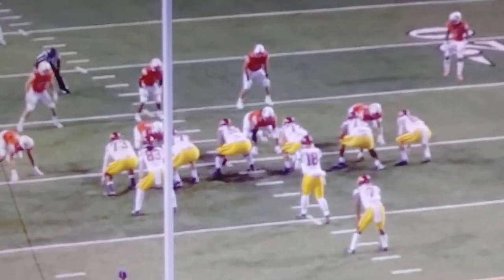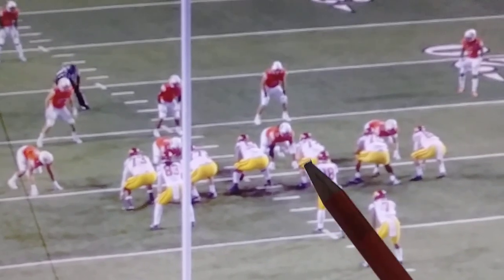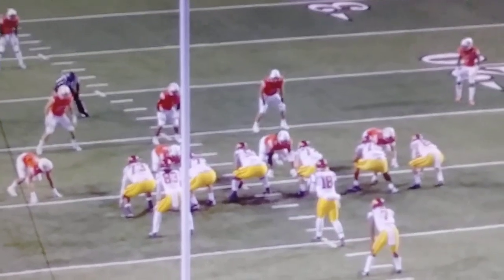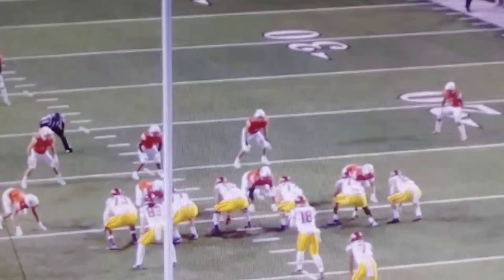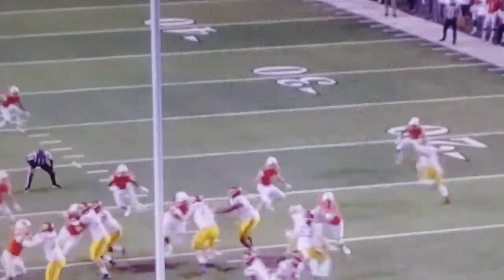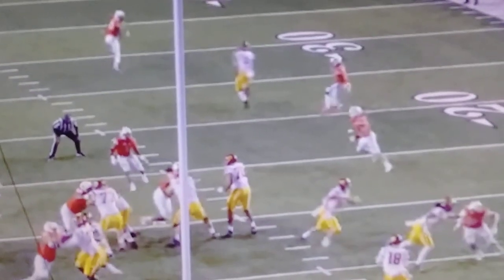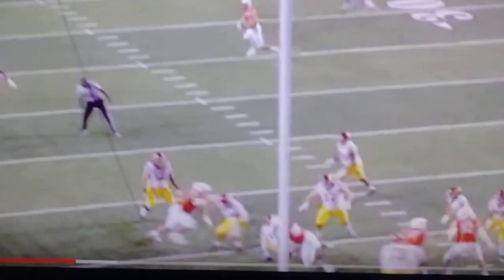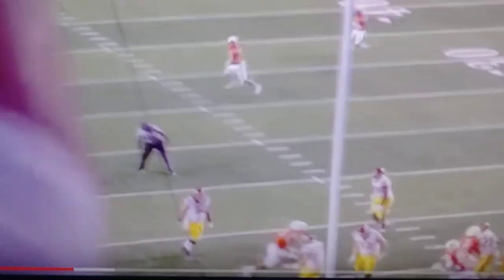Leki Fotu sack! Beast... POTG